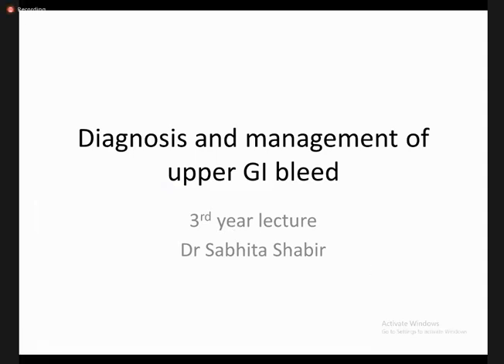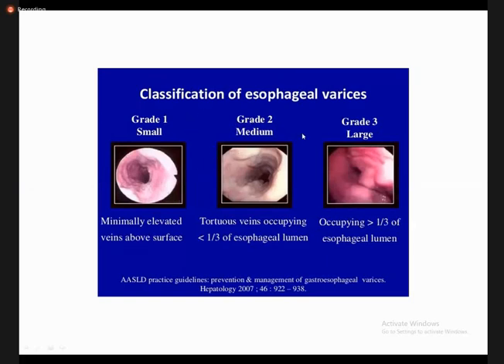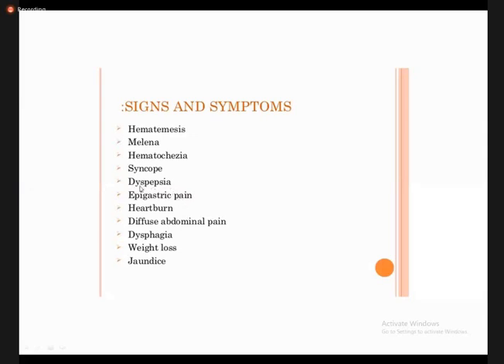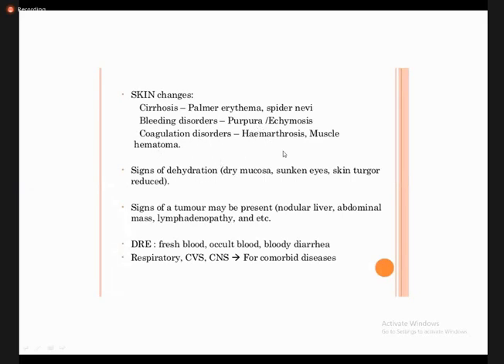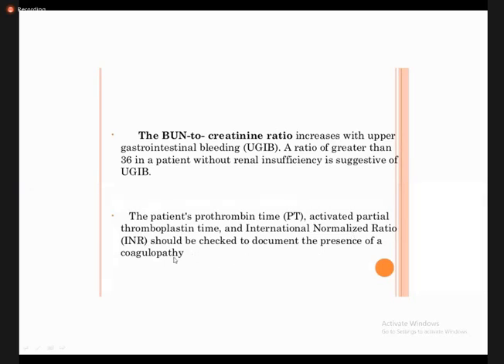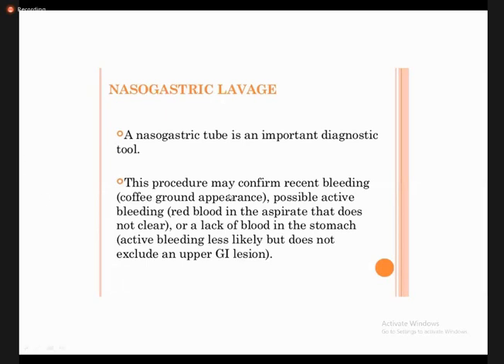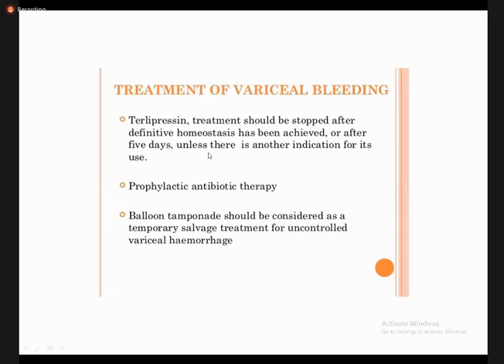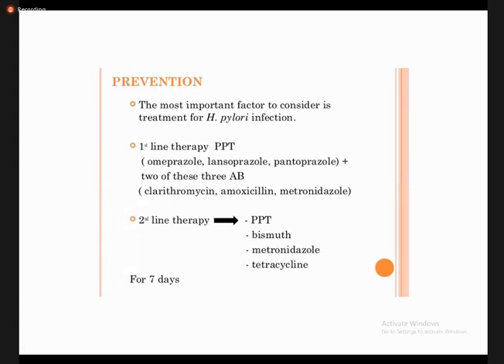Upper GI Bleeding | Medicine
Diagnosis And Management Of Upper Gi Bleeding
Dr Sabhita Shabbir